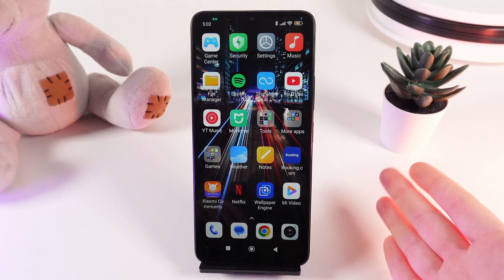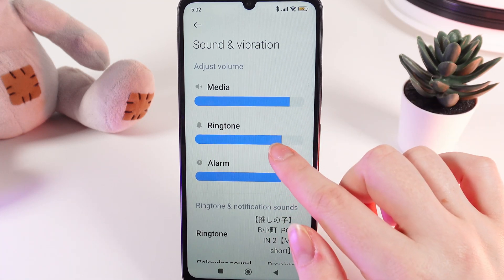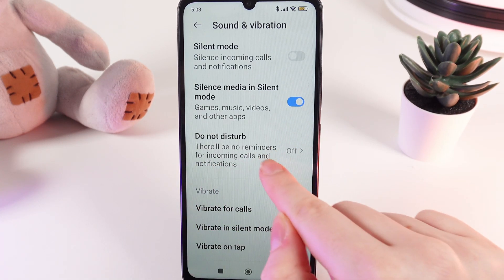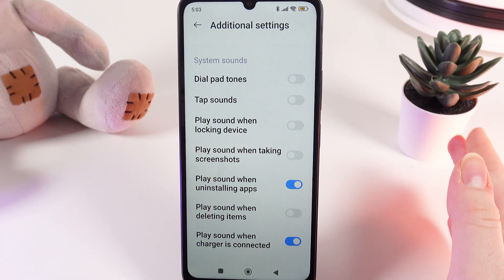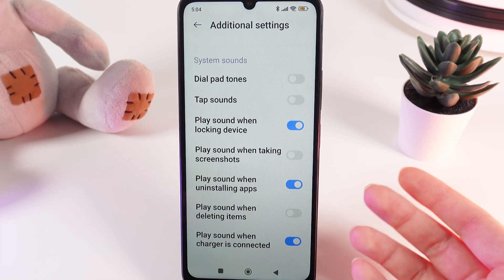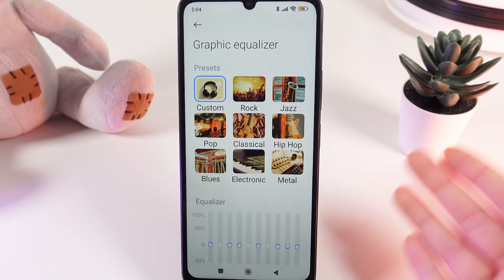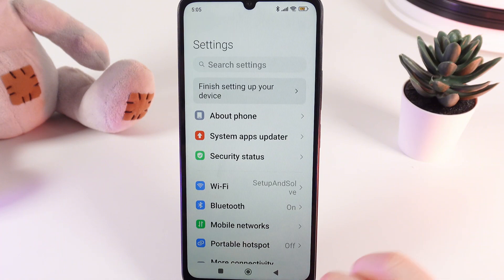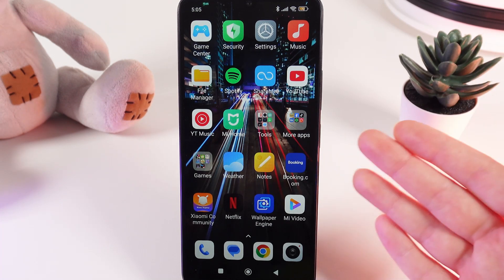How to Fix Sound Issues on Xiaomi Redmi 13C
In this tutorial, I'll show you how to rectify the audio issues on your Xiaomi Redmi 13C. Starting with the basics, I guide you through adjusting your sound settings including Media, Ringtones, and Alarms in the 'Sound and Vibration' section. Next, I ensure that modes such as 'Silent Mode' and 'Do Not Disturb' are switched off. Additionally, the 'Additional Settings' provide a space to test sound triggers, like when connecting a charger. For those who experience unusual sound qualities during media playback, tweaking the graphic equalizer settings could be the key. Lastly, if all else fails, I walk you through performing a hard reset to restore factory settings which might clear up any remaining issues. Make sure to backup your data first!

Solving Audio Problems on Xiaomi Redmi 13C
Troubleshooting Sound Issues in Xiaomi Redmi 13C
How to Resolve Audio Troubles with Xiaomi Redmi 13C